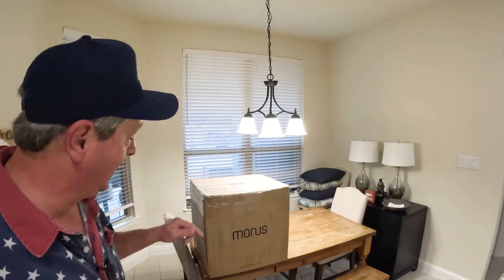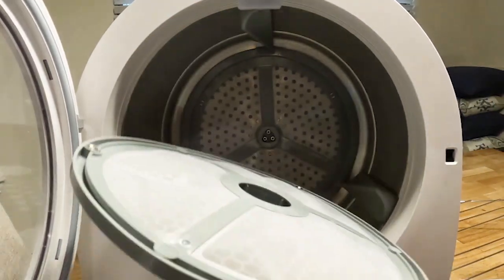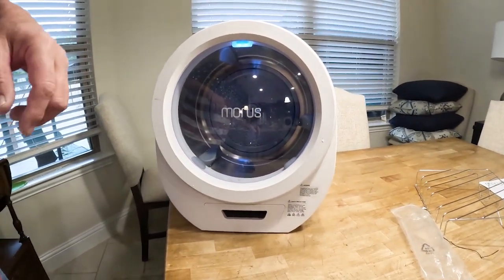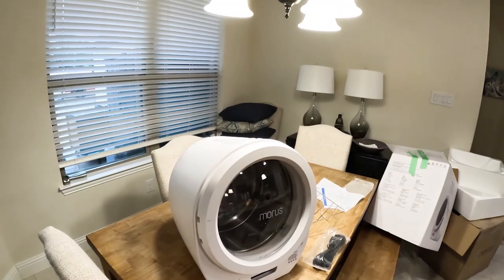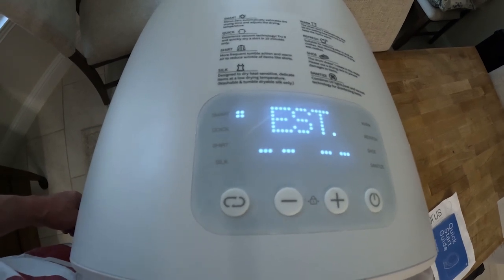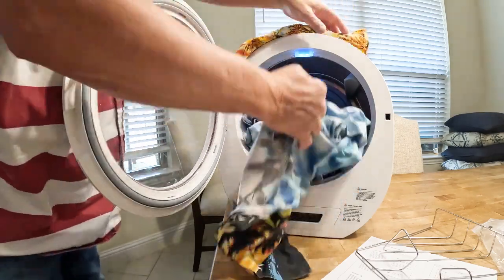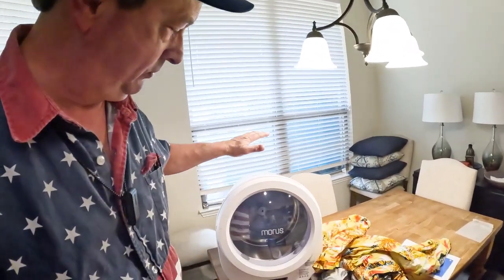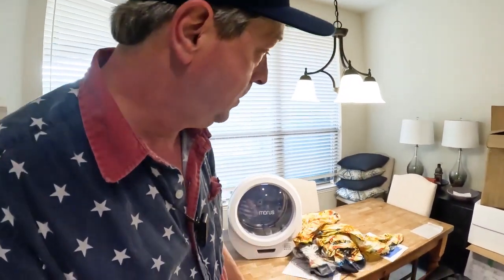The All New Dryer For RV s | The Morus Zero Ultra-fast Portable Clothes Dryer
When you travel in an RV one of your biggest challenges can be clean clothes. That is where this new dryer for RV s from Morus really shines! The Morus Zero Ultra-fast Portable Clothes Dryer uses several different technologies to provide you with a compact yet very effective way to dry, sanitize and even clean your clothes. When you are searching for your new dryer for RVs size does matter! This neat and stylish unit will fit into a space that is 2'x2'x 16” but it is capable of drying several shirts or two towels at a time.
Thanks to the UV sanitation function mold, bacteria and virus do not stand a chance! You can have fresh clothes no matter where you are with this oh so very cool dryer for RV! Join me as I explore the new dryer for RV s, The Morus Zero Ultra-Fast Portable Clothes Dryer.